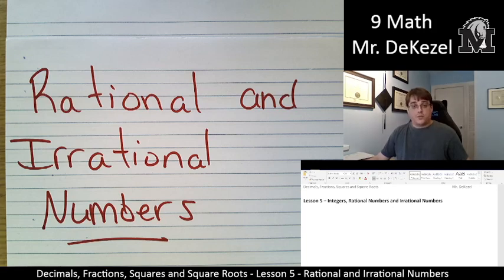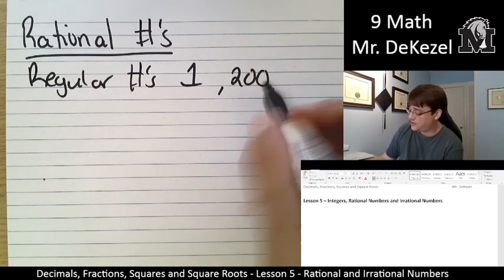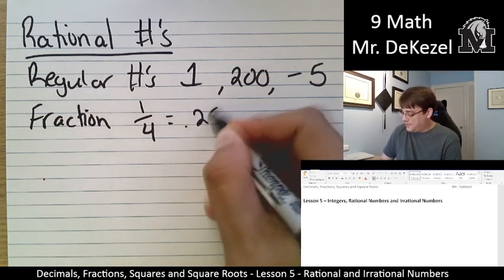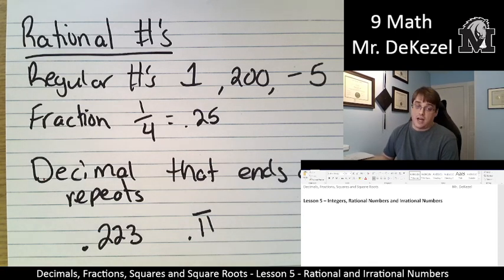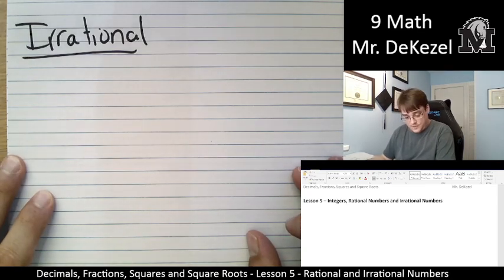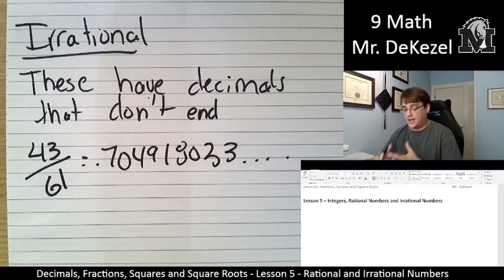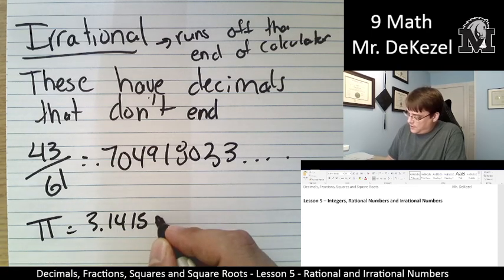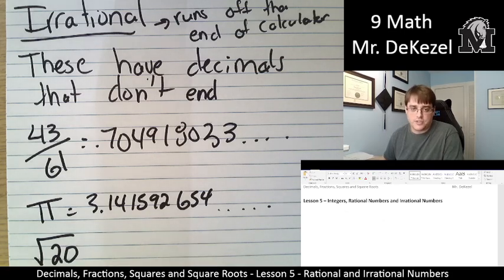Lesson 5 - Rational and Irrational Numbers